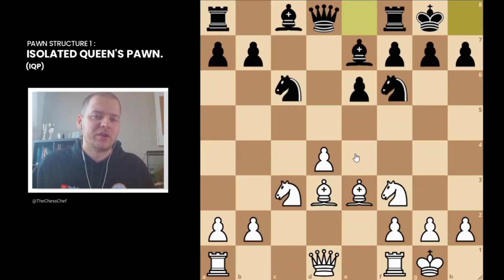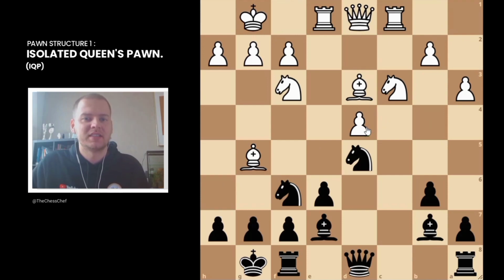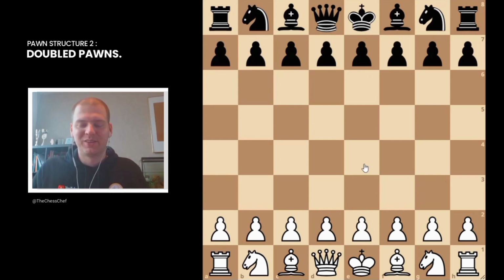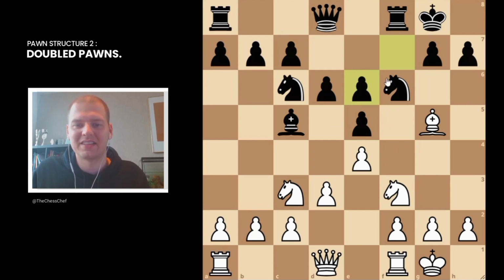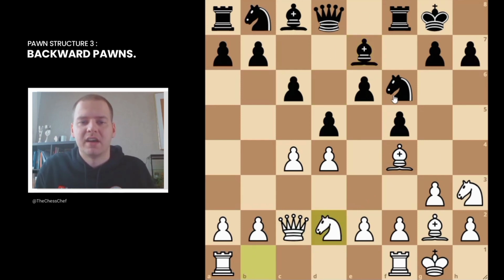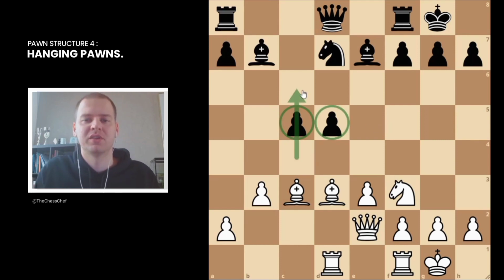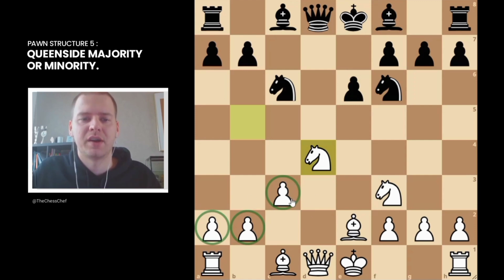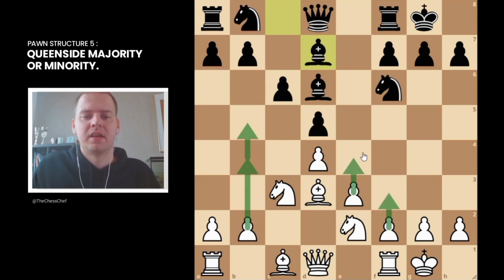An Introduction To Pawn Structures! (5 Popular Pawn Structures Explained)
In this video I try to teach you the ways to play middlegames according to their pawn structures! It's very important to at least know the basics when it comes down to pawn play. Knowing the basics is the first start to becoming a better positional chess player. I will give you tips on how to play middlegames with the following structures:
1. Isolated Queens Pawn
2. Doubled Pawns
3. Backwards Pawns
4. Hanging Pawns
5. Queenside Minority/Majority